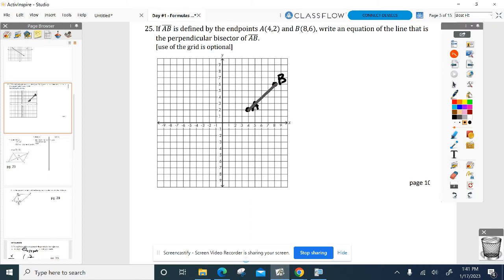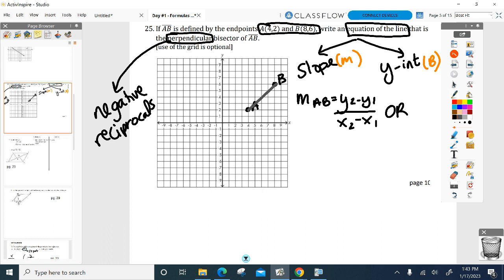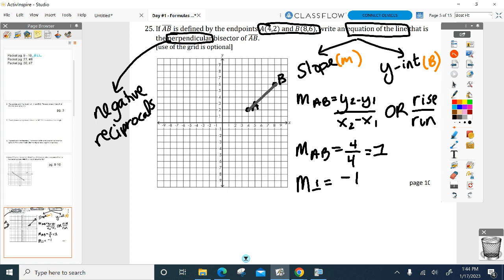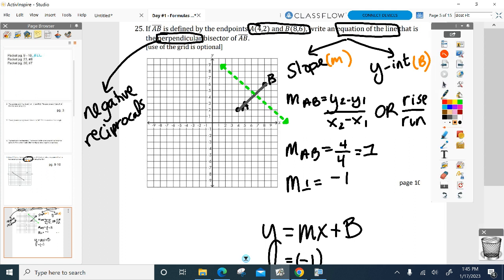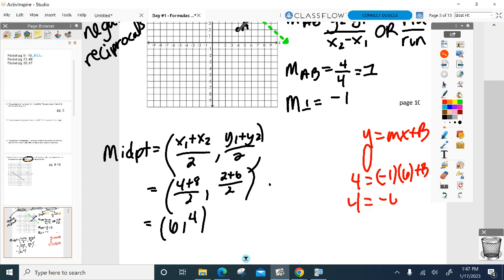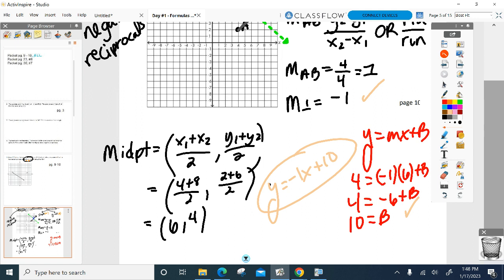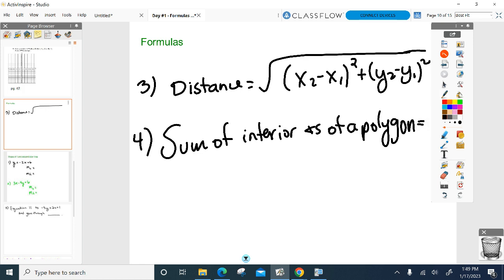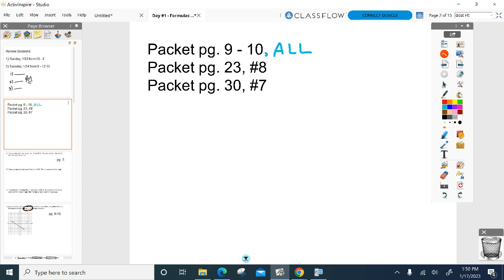Honors Geometry Jan 17th - Midterm Review #1